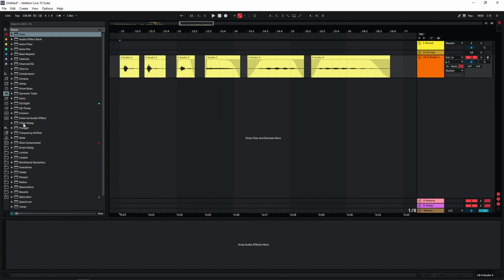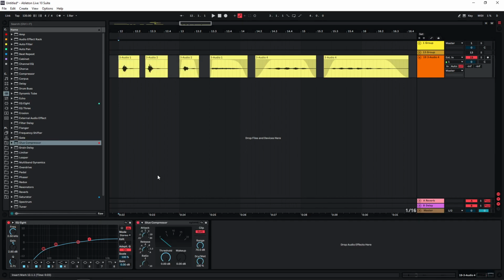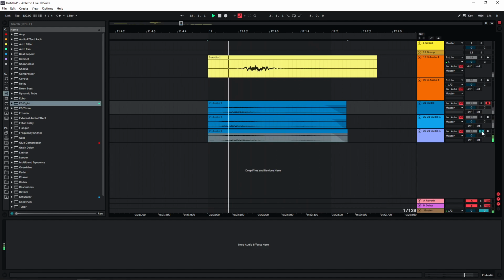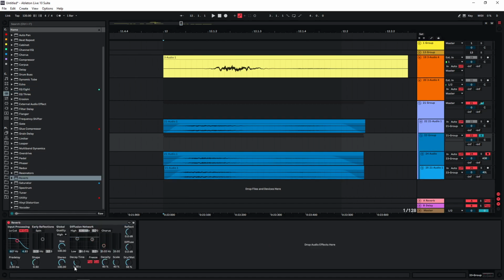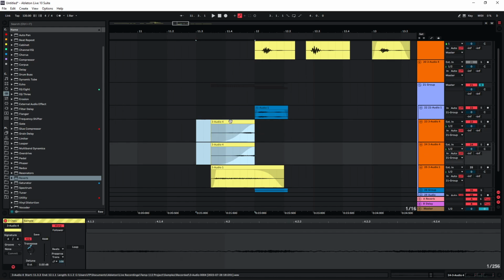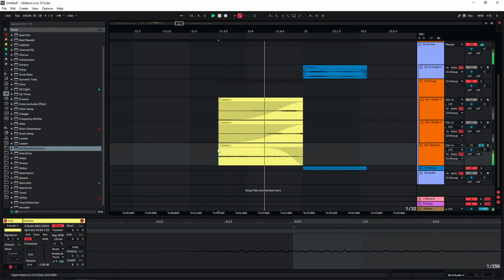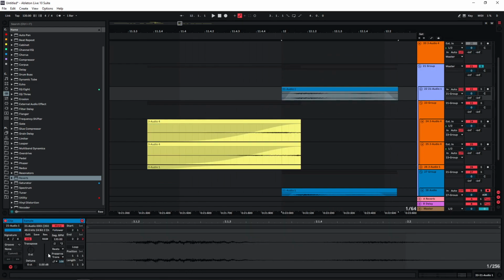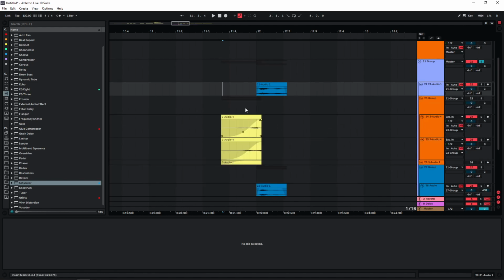How To Sound Design Scary Ghost Sound Effects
In this tutorial on how to sound design scary ghost sound effects, I'll create a few horror sound effects using voice recordings and show you how you can make ghost and eerie whisper sound effects.
These can either be used on their own or as layers for different types of sound effects; for instance, you could layer them with trailer booms or hits to create a few scary and eerie elements.

This video ended up being a bit longer than I intended, but it shows one possible approach to process and layer voice recordings to get sound effects that might be suitable for suspense/ tension/ horror settings.

I'm using my own recordings and Ableton stock plugins; this can be easily replicated on other DAWs and recording your voice with your phone should be good enough.

0:00 - The sound
0:07 - Intro
0:36 - The recordings
0:50 - Basic processing & preparation
2:16 - Layering the first samples
3:55 - Adding whoosh/ rising elements
4:25 - Trying different pitches
5:23 - Adding another whoosh element
7:15 - Recording different versions
8:03 - Final tips